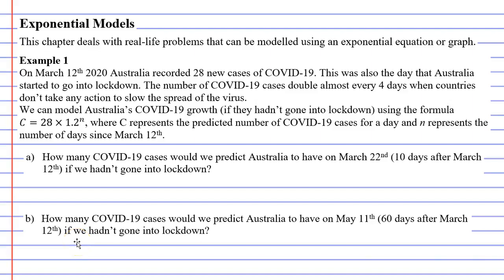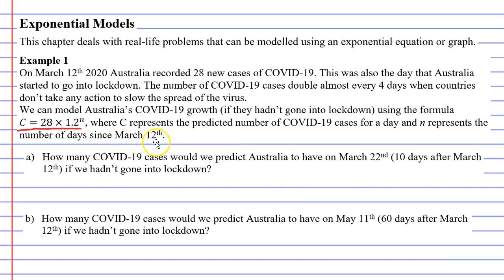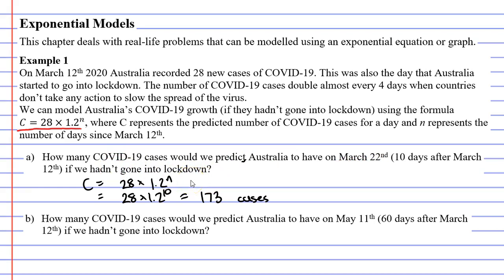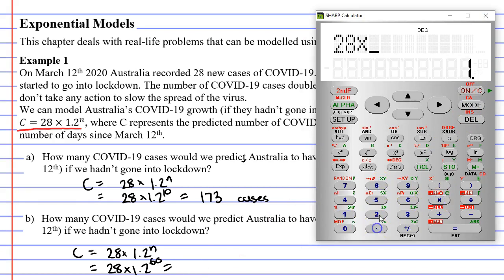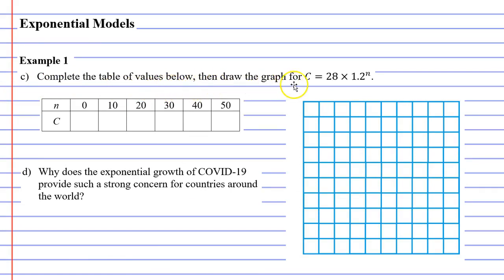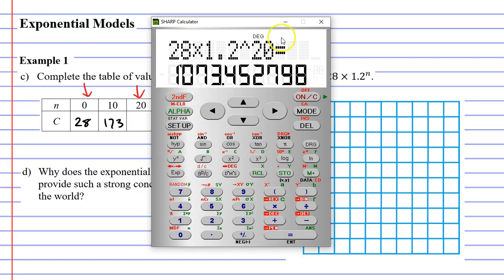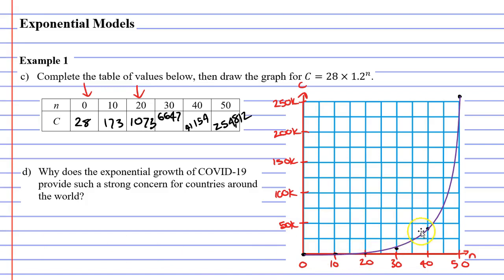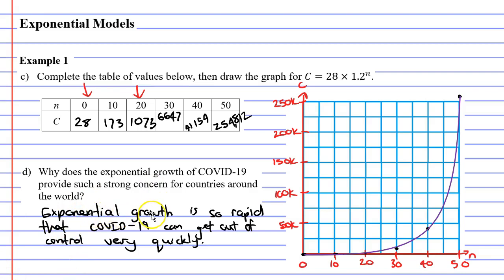8B Exponential Models (1 of 2)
Completes an exponential growth problem based on the exponential growth of the COVID-19 virus in Australia.